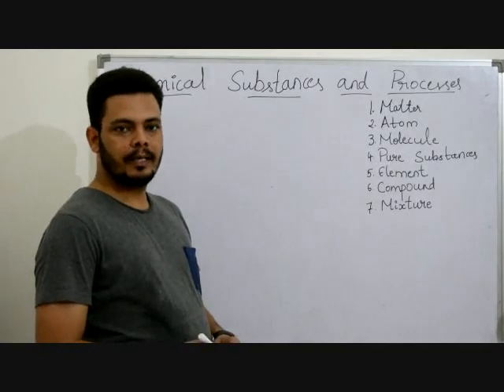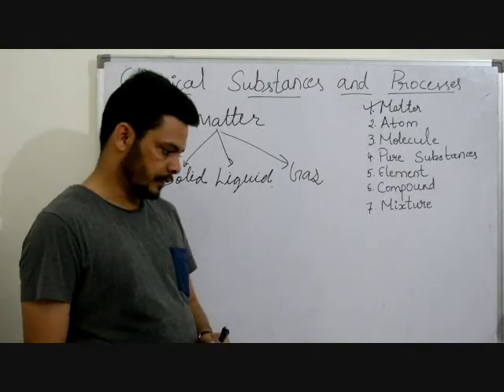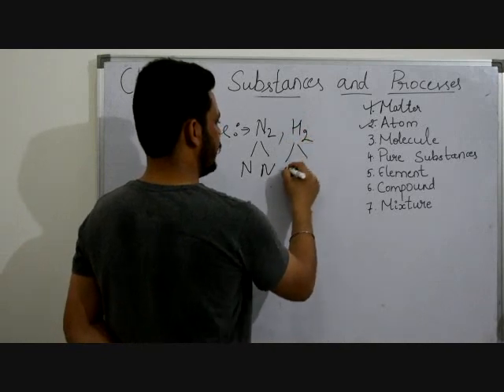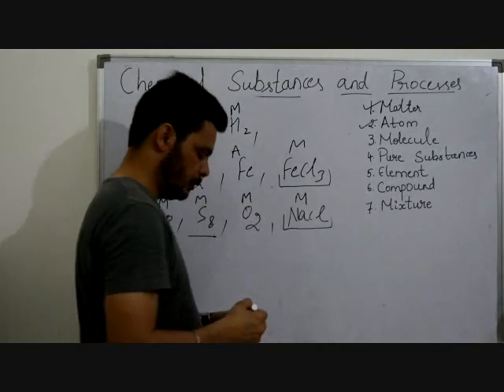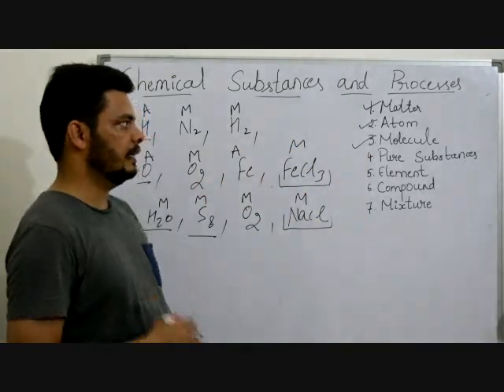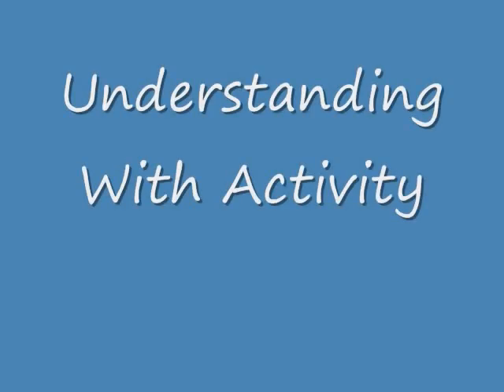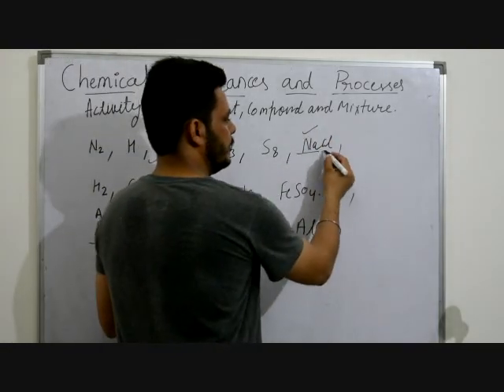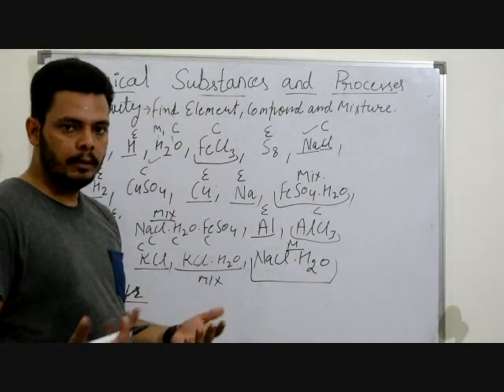Chemical substances And Process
Easy Science with Rajpal
EasySciencewithRajpal